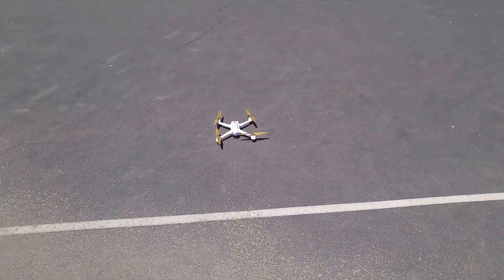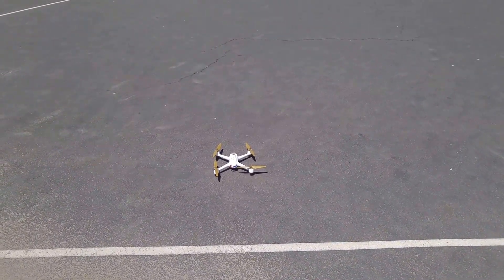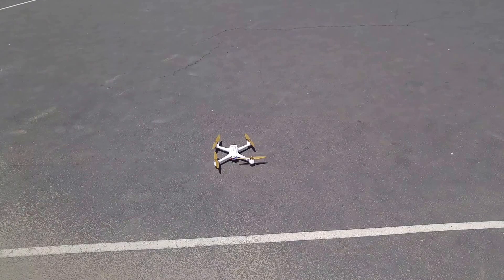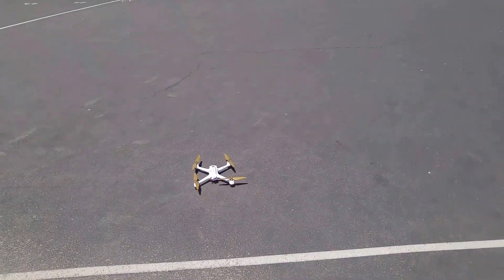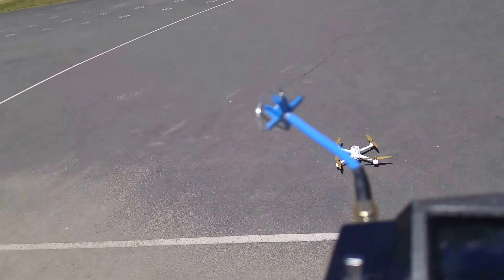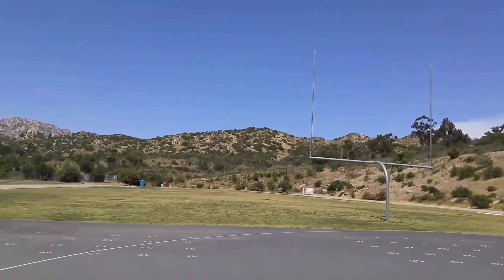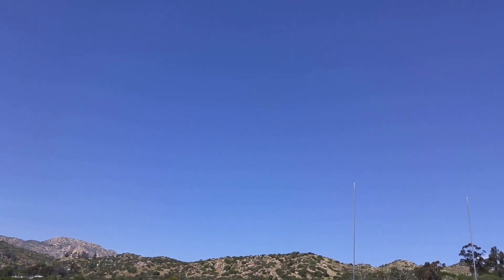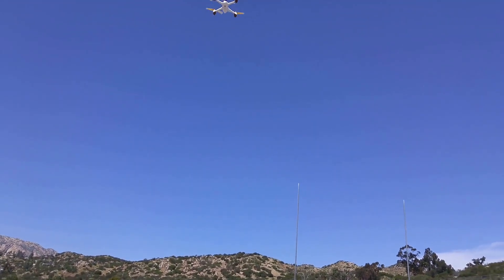Hubsan X4 H501S V4.2.23 update RTH test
After posting a Flt test yesterday for the V4.2.22 firmware update I was alerted to the newly released V4.2.23 update.  So I updated the firmware last night and retested the quadcopter earlier today.